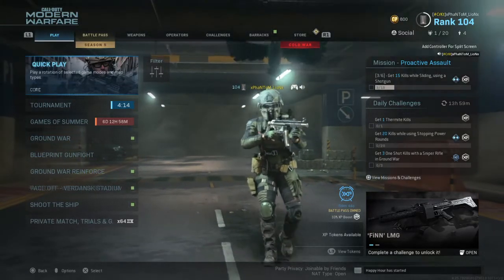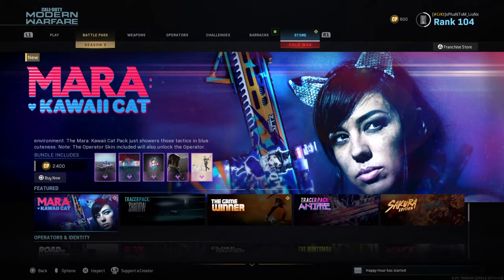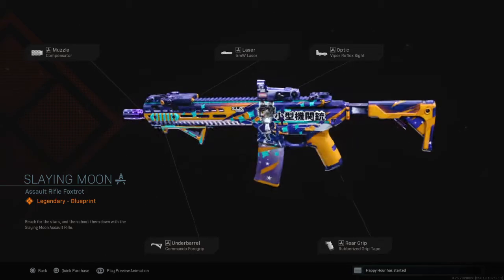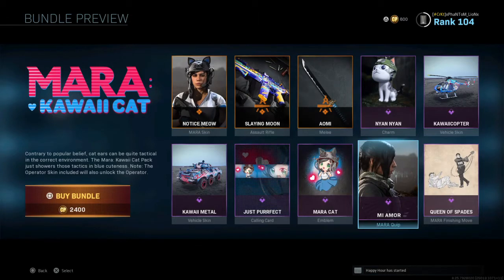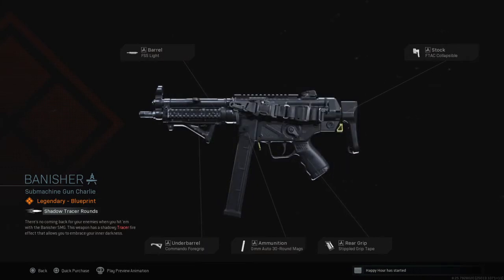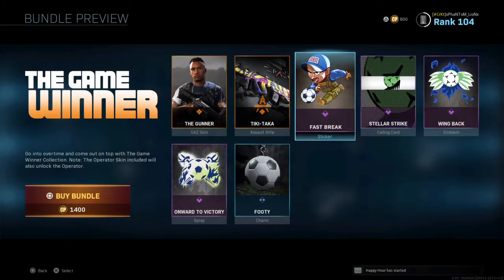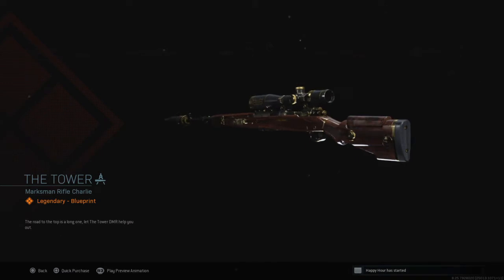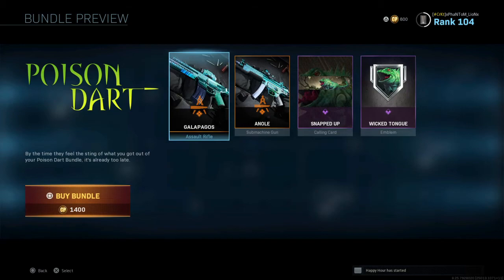Modern Warfare Franchise Store - *NEW* BUNDLES!!! (MARA KAWAII CAT BUNDLE & More)